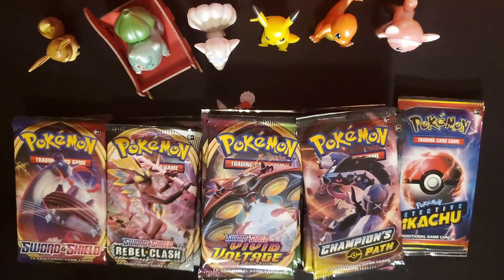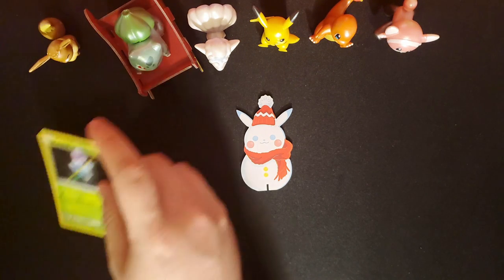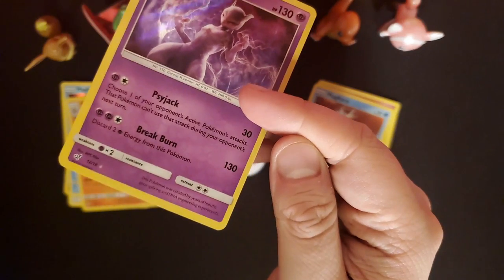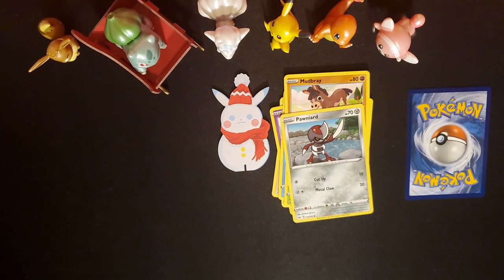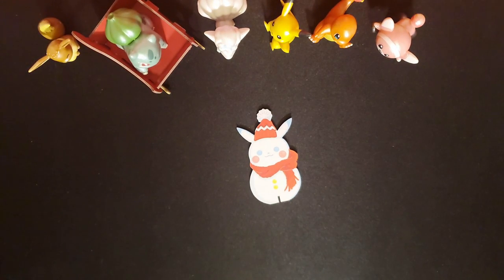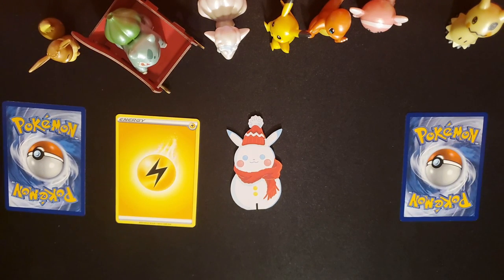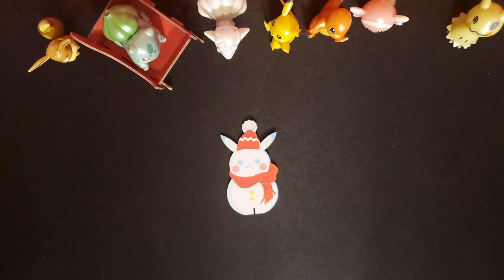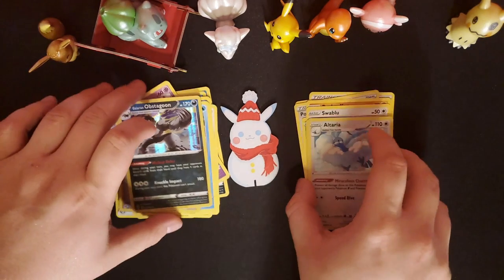Christmas Eve Pokémon Card Opening with a Very Special Guest!!!!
Happy Holidays y'all!!! Today I am doing a different style of video with my beautiful girlfriend! As always I hope y'all enjoy and if you did could you please leave a like or comment. I am thinking about doing stuff like this more frequently so being able to see y'alls reactions to it will help a lot! Happy Holidays!!!